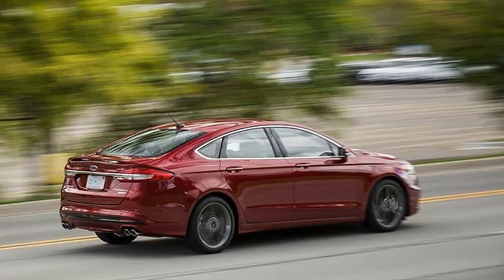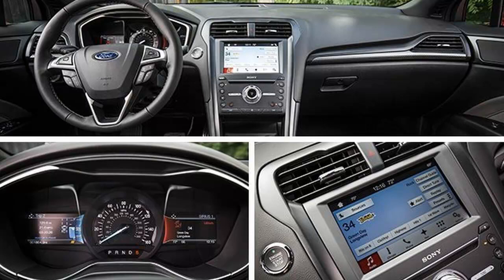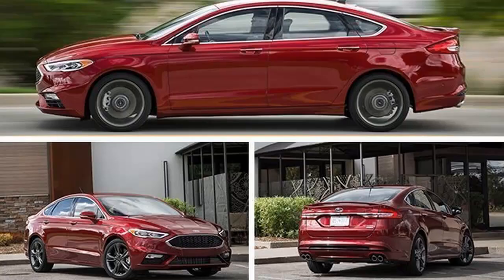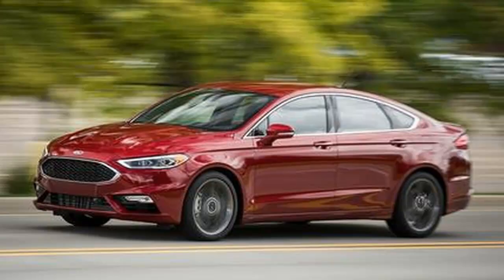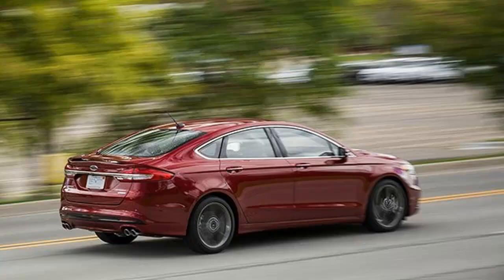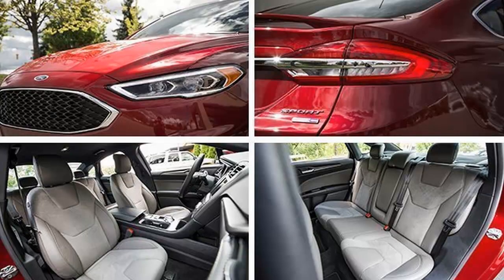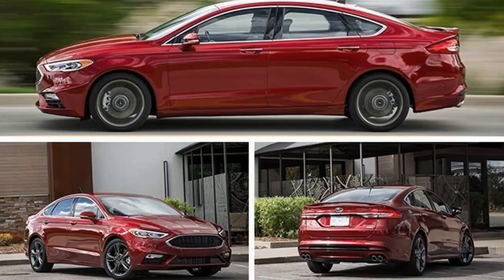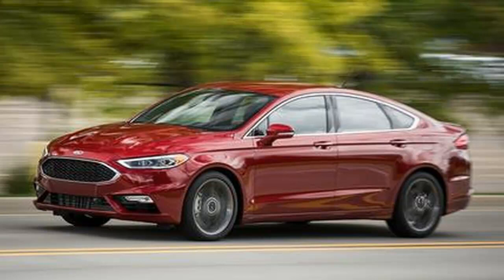2017 Ford Fusion Sport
2017 Ford Fusion Sport